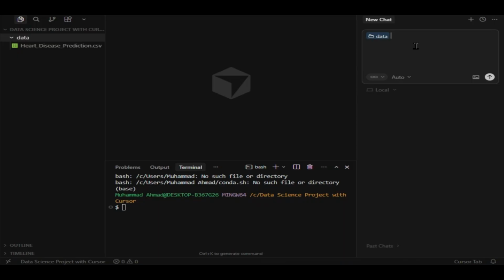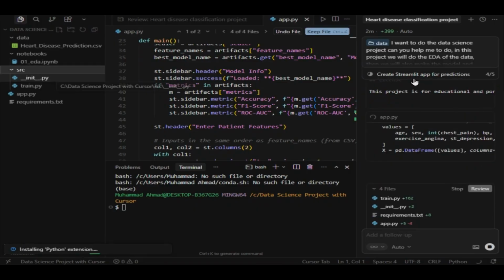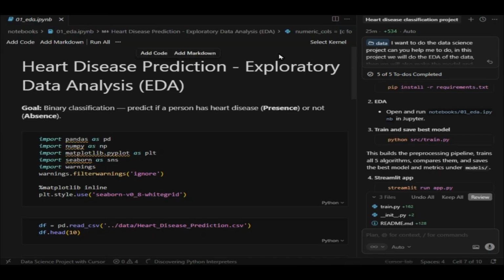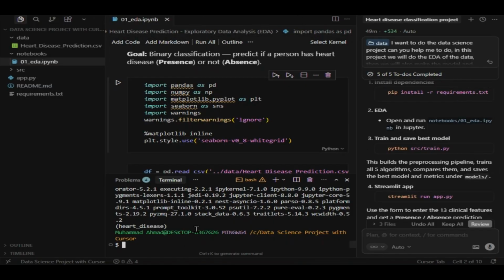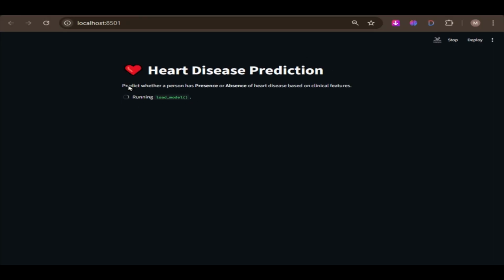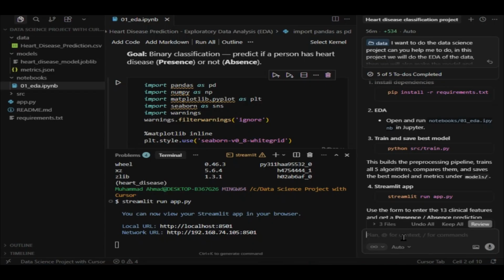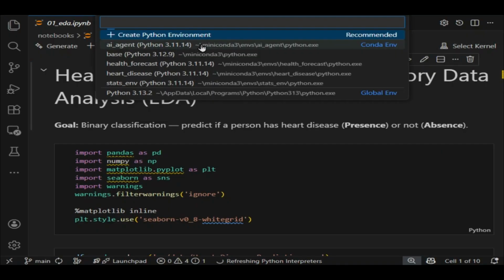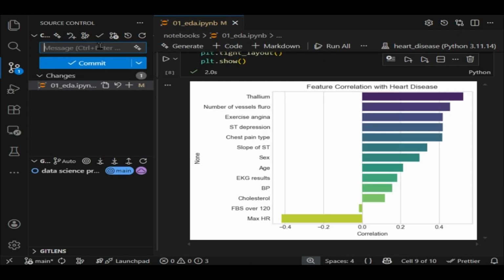Data Science Project with Cursor in 10 Minutes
📌 Video Description

In this video, you’ll build a complete Data Science project with Cursor AI in just 10 minutes — from project setup to model training and live deployment.

You’ll see how Cursor AI accelerates data science workflows by automatically generating project structure, helping with code, and speeding up development. We create a Heart Disease Prediction system using Python, Machine Learning, EDA, and Streamlit — all explained step by step.

Anyone learning AI, ML, and healthcare data science

By the end of the video, you’ll understand how to:

Perform Exploratory Data Analysis

Train multiple machine learning models

Select the best model using F1-Score

Deploy a prediction app using Streamlit

Build real-world projects faster with Cursor

If you want to build real data science projects quickly, this video is for you 🚀

⏱️ Chapters

00:00 – Welcome and what you’ll build in 10 minutes
00:03 – Understanding the project workflow
00:48 – Starting the data science project with Cursor
01:03 – Writing the prompt for Cursor AI
01:25 – Auto-generated project structure by Cursor
03:25 – Installing dependencies using Conda
03:50 – Running Exploratory Data Analysis notebook
04:00 – Kernel selection issue explained
04:21 – Installing ipykernel to fix the error
04:35 – Selecting the correct kernel successfully
05:17 – Training machine learning models
06:00 – Launching the Streamlit application
07:00 – Testing heart disease predictions live
08:36 – Improving the README for clarity
09:52 – Running EDA inside VS Code
11:24 – Important advice for data science learners
12:03 – Final thoughts and video ending

🫀 Project Used in This Video

This project predicts Presence or Absence of heart disease using real clinical features.

What’s included:

Data cleaning and EDA

Feature scaling and preprocessing

Training multiple ML models

Model selection using F1-Score

Saving the best model

Streamlit app for real-time predictions

Algorithms:
Logistic Regression, Random Forest, Gradient Boosting, SVM, KNN

🔗 Project & Learning Links

🎯 Video Titles (20)

Build a Data Science Project Using Cursor in 10 Minutes

Complete Data Science Project with Cursor AI in 10 Minutes

Learn Data Science Faster with Cursor in 10 Minutes

Real Data Science Project Using Cursor AI

From EDA to App | Data Science with Cursor

Data Science Workflow Explained Using Cursor

Build ML Projects Faster with Cursor AI

Cursor AI for Data Science Projects

Data Science Project for Beginners with Cursor

End-to-End Data Science Project in 10 Minutes

Healthcare Data Science Project with Cursor

Build Portfolio Data Science Projects Using Cursor

Data Science Project Tutorial with Cursor AI

Machine Learning Project with Cursor in 10 Minutes

Data Science + AI Project Using Cursor

Learn Data Science by Building Projects with Cursor

Practical Data Science Project Using Cursor

Data Science Project Walkthrough with Cursor

Build and Deploy Data Science Projects Faster